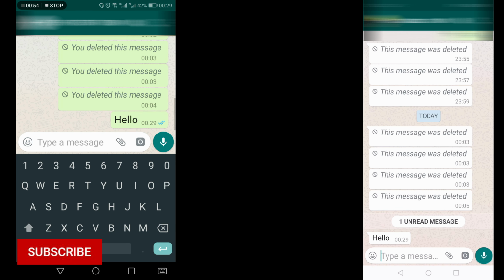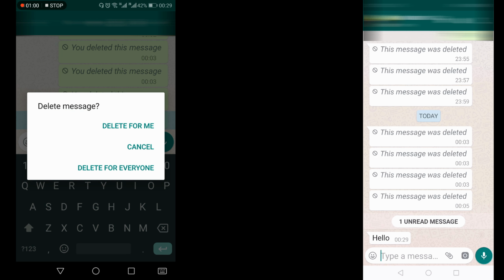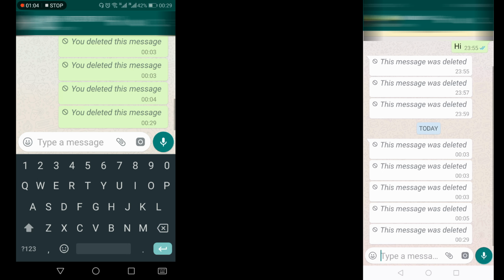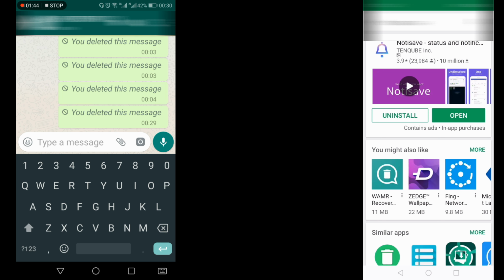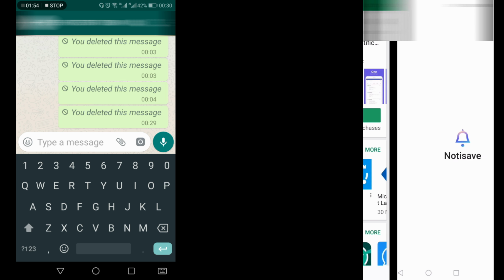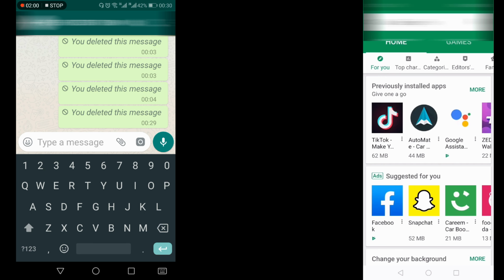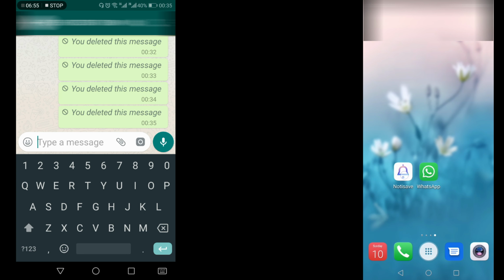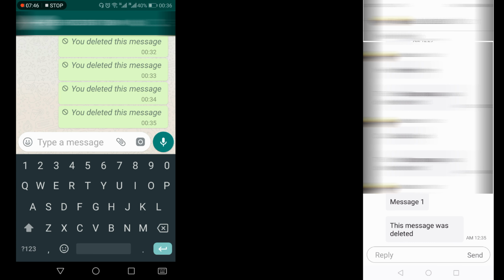How to See Deleted Messages on WhatsApp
Here's How to Recover and Read Deleted WhatsApp Messages on Android Mobile Without Any Backup or Restore Option. The method should work for iOS / iPhone Also.

About Channel